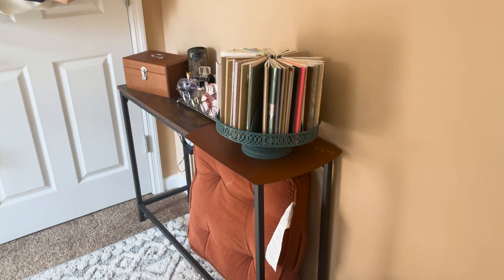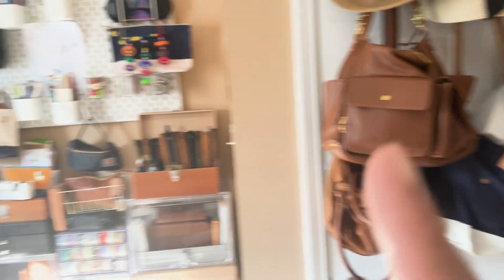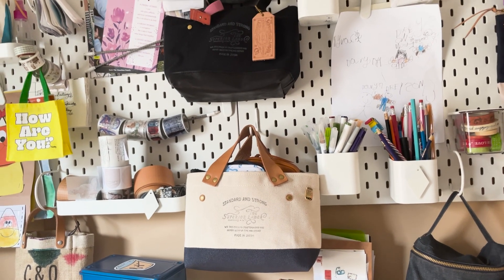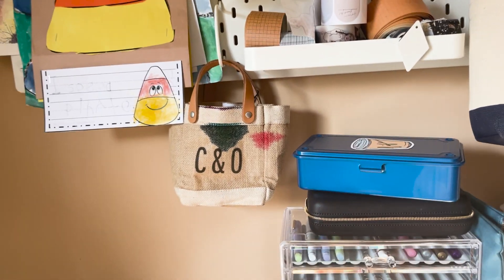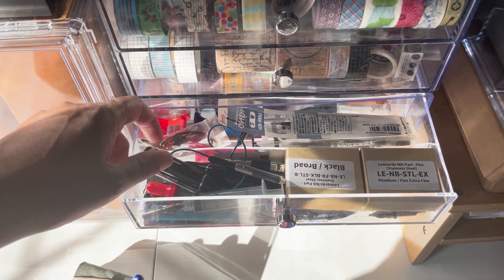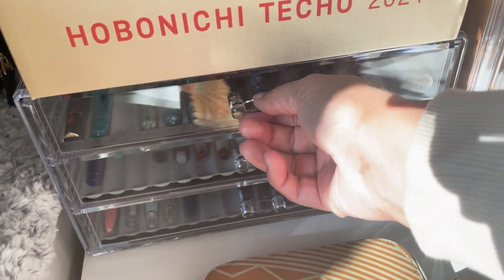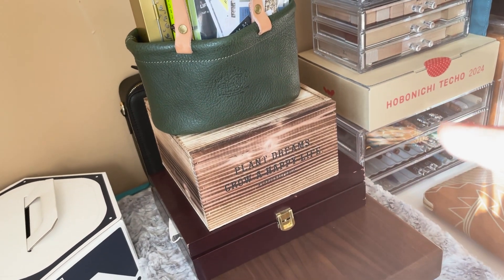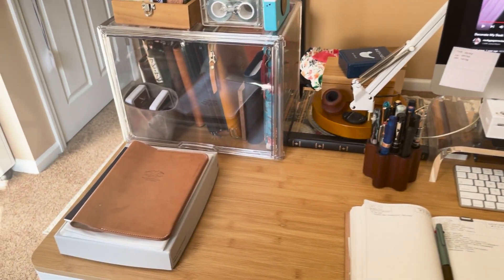My little creative space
So I heard you wanted a tour of my office. Today I am taking you on a magical tou…..nah it’s just my office space! 😉 enjoy!

Mentionables:
Amazon sharpener

🧊Large size fountain pen acrylic box
🧊Acrylic cubbies
🧊Smaller box for mini pens

Favorite Online Shops:
Penchalet.com
Endlesspens.com
Goldspot.com
Atlasstationers.com
Baum-kuchen.com
Yosekastationery.com
Niconeco.com